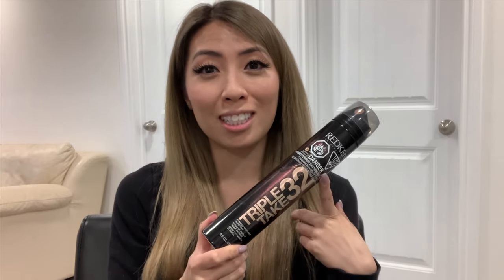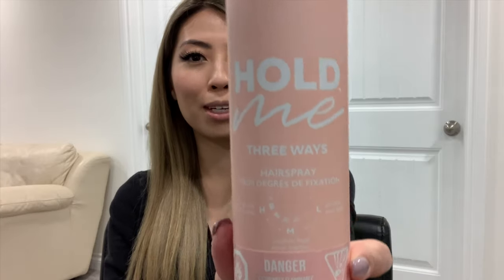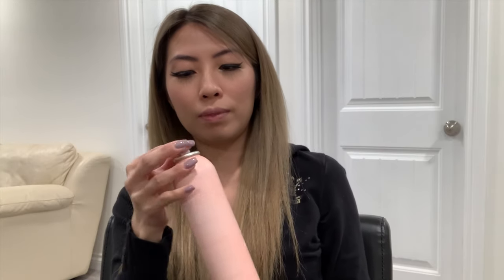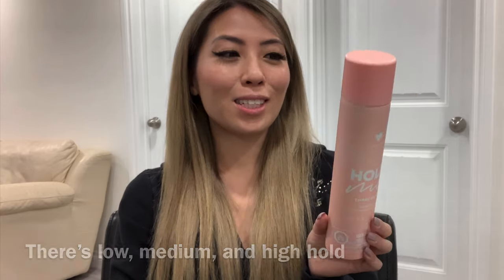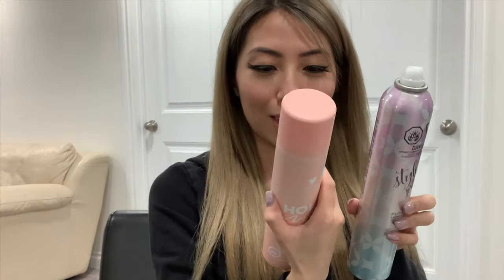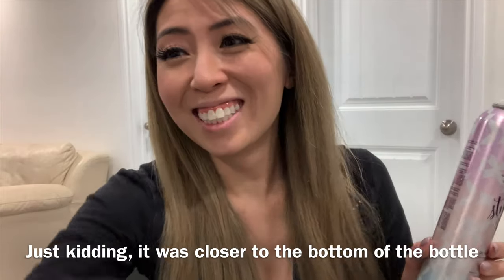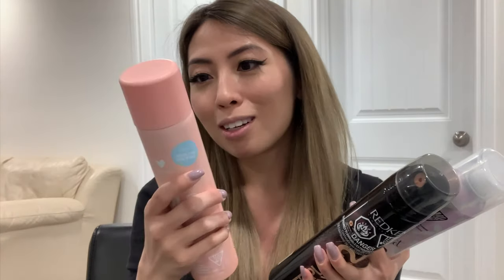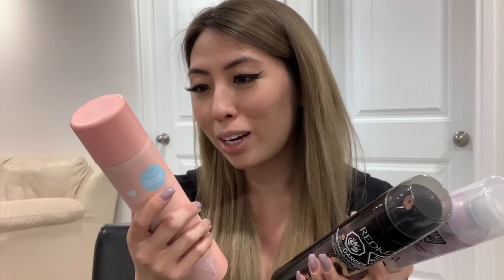Hairspray - How & When To Use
Hey guys! In this video I talk about different hairsprays that I use in the salon on my clients. Now there are a LOT of hairsprays in the world and I limited it down to 3 that I enjoy using.

Products used:
Redken: Triple Take 32
Pureology: Lock It Down
Design Me: Hold Me Three Ways